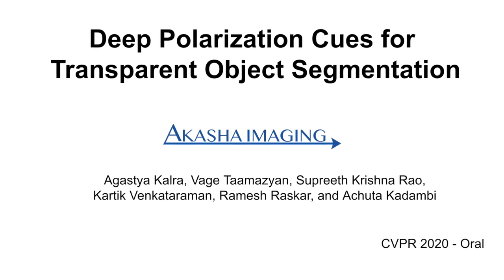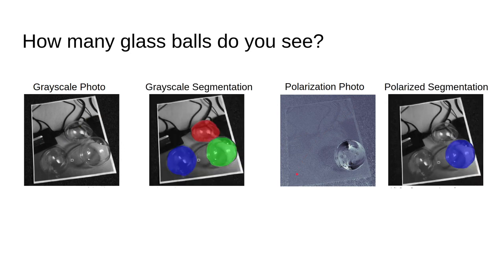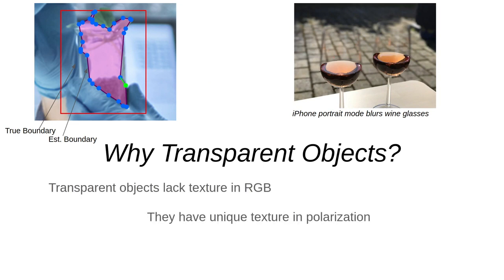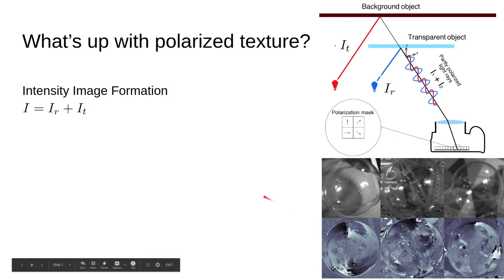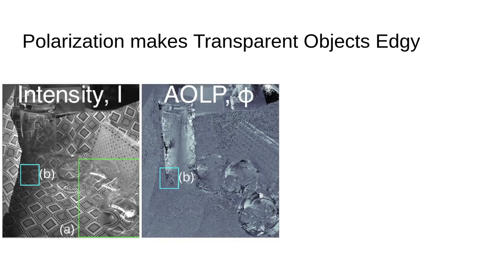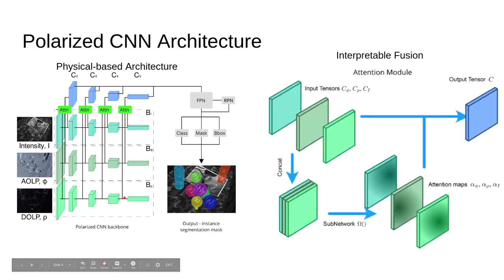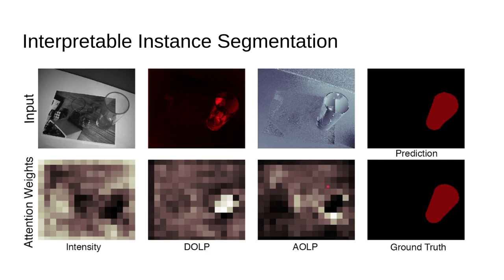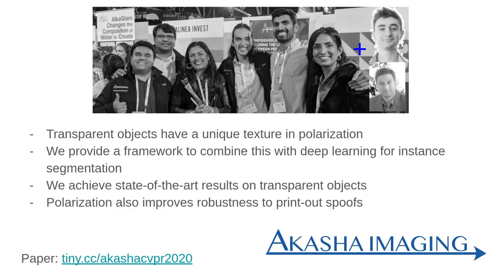#43 Deep Polarization Cues for Transparent Object Segmentation (Poster)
Authors: Agastya Kalra, Vage Taamazyan, Supreeth Krishna Rao, Kartik Venkataraman, Ramesh Raskar, Achuta Kadambi